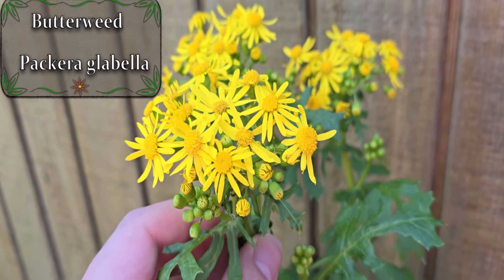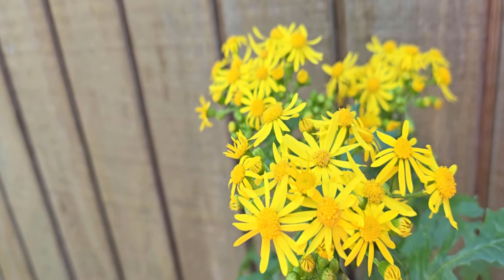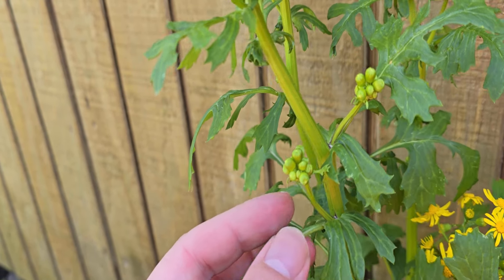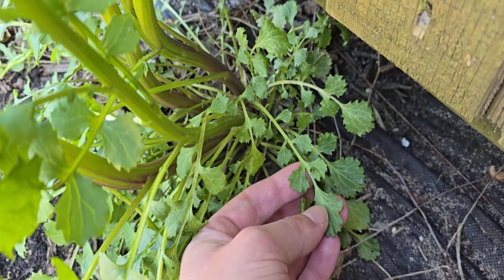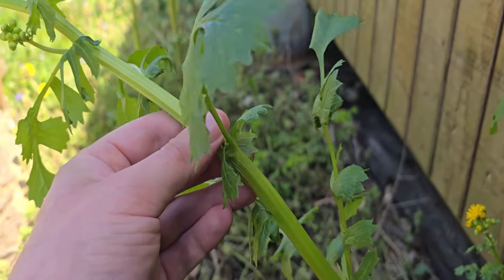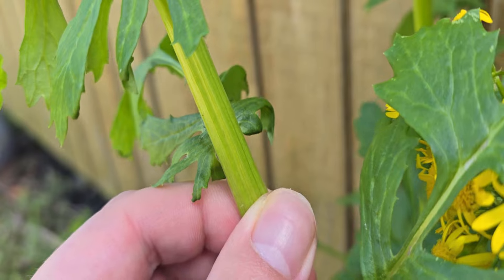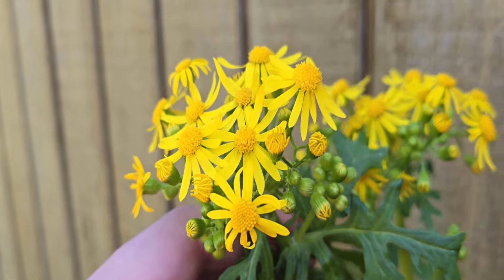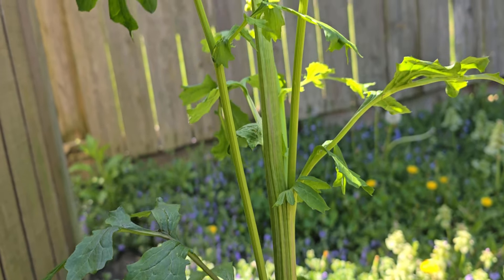Butterweed Identification - Packera glabella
In ths video we'll take a look at Butterweed, or Packera glabella. Butterweed is a common plant that is found along roadsides, in agricultural fields, and even lawns and gardens. Some people will confuse this plant from a distance with Wintercress but once you get up close and personal it's easy to tell the difference between the two. Packera glabella is just one plant known as Butterweed but it's easy to distinguish from other plants of the same name. Butterweed has bright yellow flowers with around 15 to 20 petals growing in a radiant disk pattern, and each plant can produce dozens and dozens of flowers. These flowers will grow not only at the top of the plant, but will also grow out the leaf nodes along the main stem. While we're looking at the stem, we'll notice that the stem in deeply grooved along the length and has purple striations on the edges of the grooves, and these will fade the higher we go up the plant. The leaves are somewhat complex in that there are a couple variations in shape and size. The basal leaves will grow in a rosette pattern and are somewhat small. Whereas the leaves about midway up the plant become rather large and are less deeply cut. Then once we get to the top of the plant the leaves become smaller again.

Foraging Essentials & Gear:
Knife